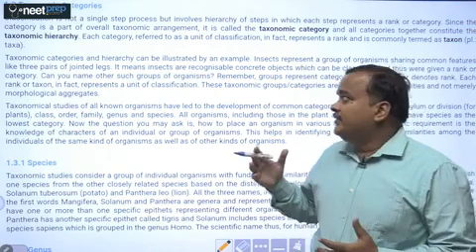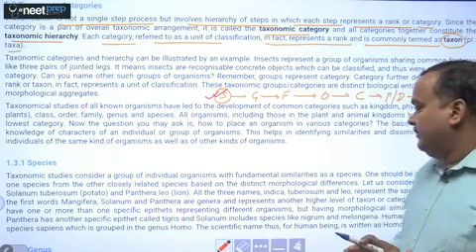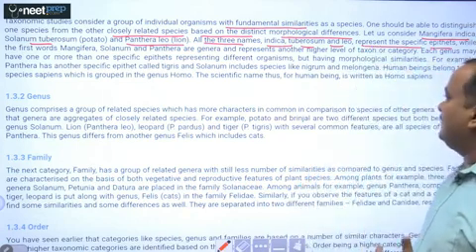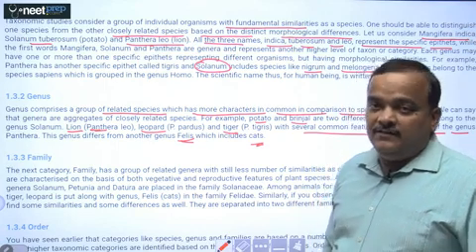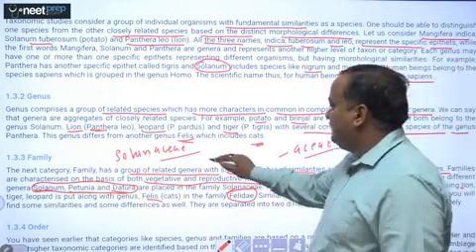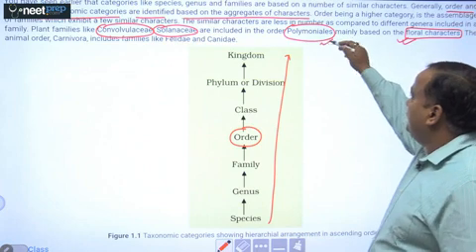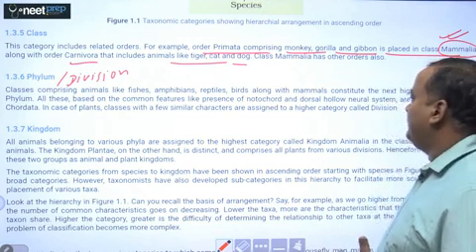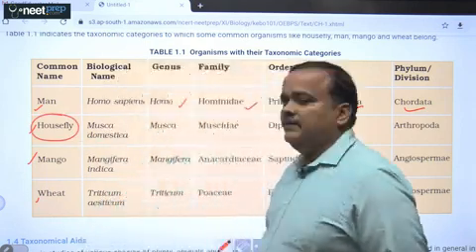Stop Cramming! Understand The Living World Concepts Mechanically | NEET Bio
🌿 THE LIVING WORLD | Chapter 1 | NEET Biology

Welcome to Chapter 1 – The Living World from NCERT Biology! 🧬📚

In this video, we’ll cover the most important concepts of The Living World for NEET preparation in a simple and exam-oriented way.

📌 Topics Covered:
• Growth
• Reproduction
• Metabolism
• Cellular Organisation
• Consciousness
• Taxonomic Categories
• Taxonomic Hierarchy
• Species, Genus, Family, Order, Class, Phylum & Kingdom
• Binomial Nomenclature
• Rules of Nomenclature
• Taxonomical Aids
• Herbarium, Botanical Gardens, Museums & Zoological Parks
• Important NCERT points & NEET-focused concepts

🎯 Best for:
NEET UG | NEET 2027 | Biology Revision | NCERT Biology | Class 11 Biology | Beginners & Droppers

💡 Study Tip: Read the NCERT line-by-line and practice PYQs after completing the chapter. Many NEET Biology questions are directly or indirectly based on NCERT concepts.